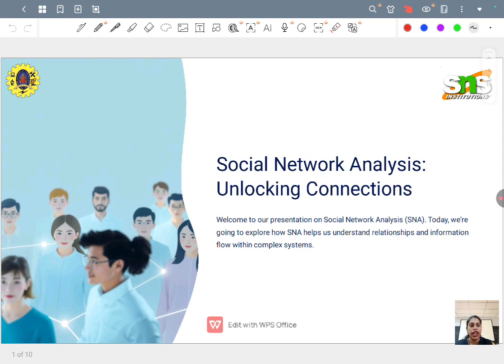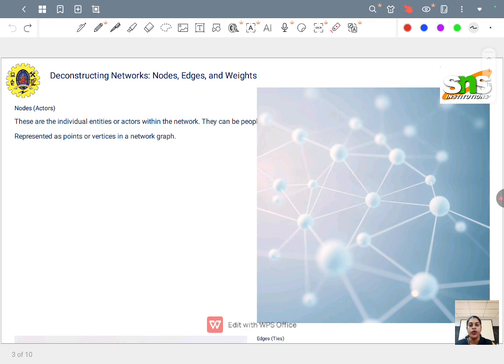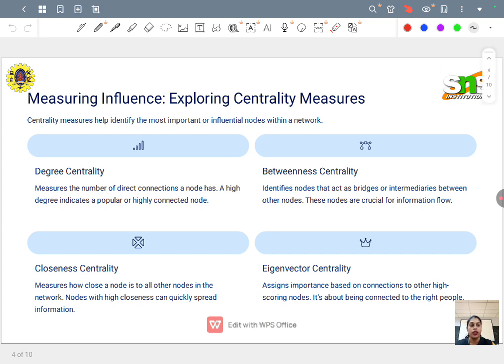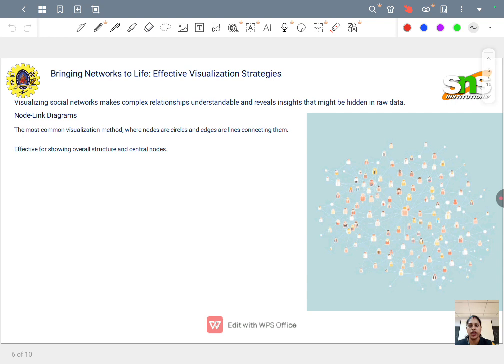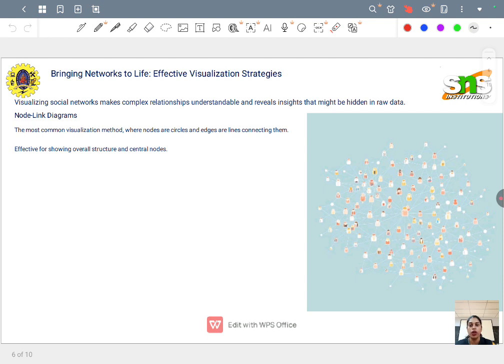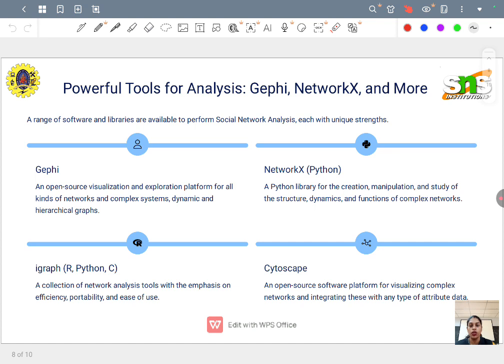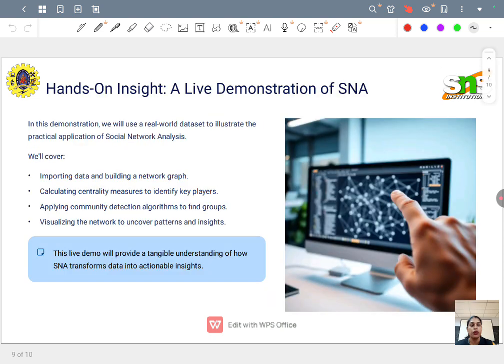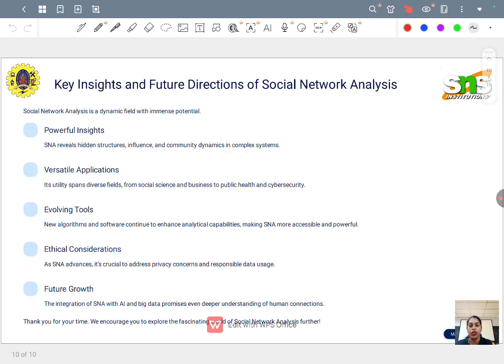SNA | Data Analytics | SNS Institutions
Social network analytics is the process of analyzing relationships and interactions within social platforms. It helps identify user behavior, influential nodes, and community structures. Analysts use it to track trends, sentiment, and engagement patterns. Businesses apply it for targeted marketing, customer insights, and improving online strategies.